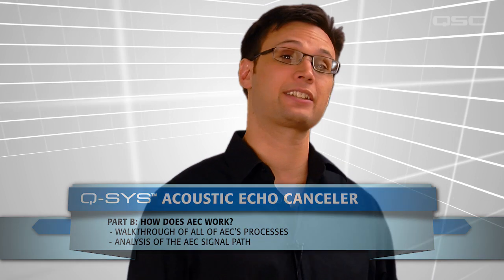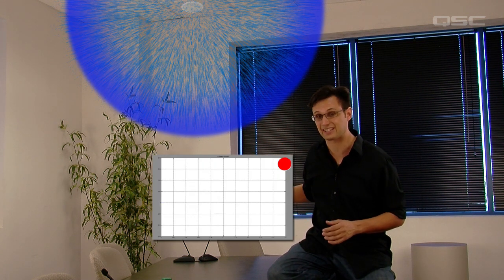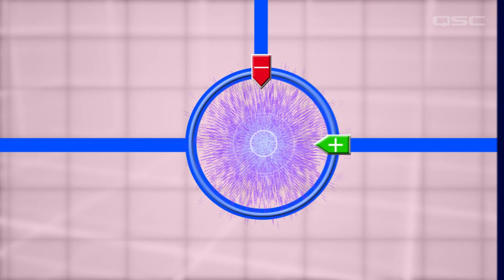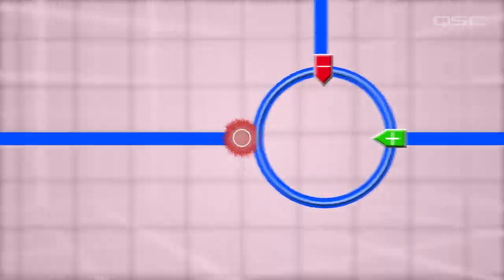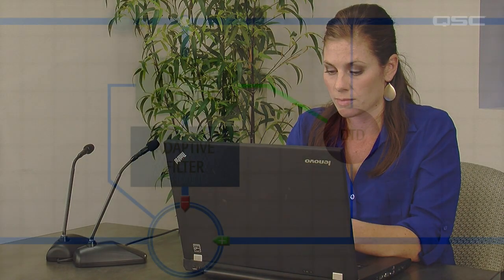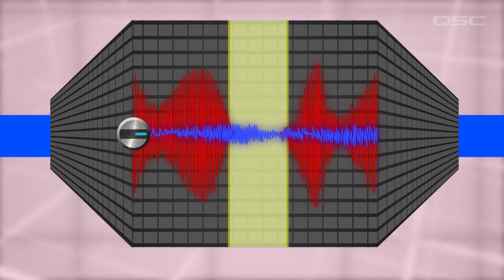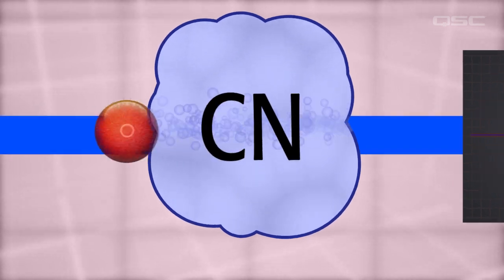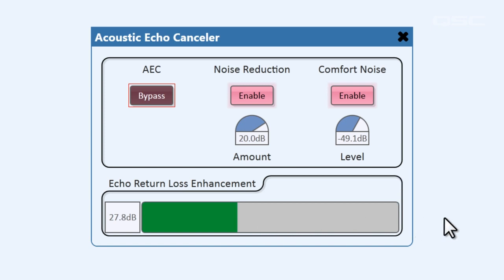Q-SYS: Telephony Deployment - Part B (How does AEC work?)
This demonstration the magic behind QSC's unique Acoustic Echo Canceler, only available on Q-SYS.